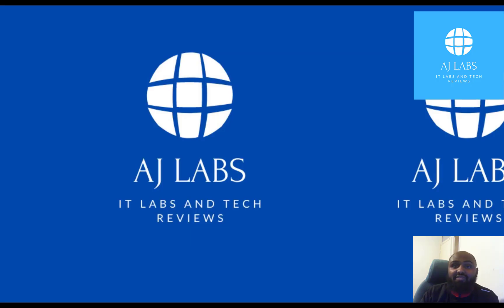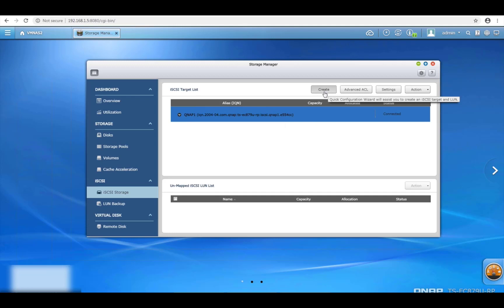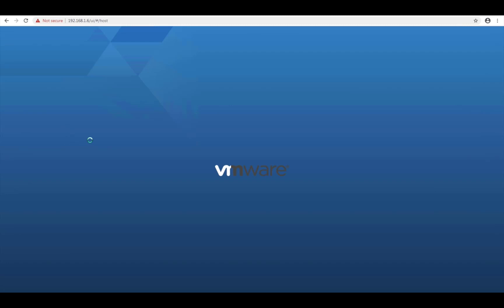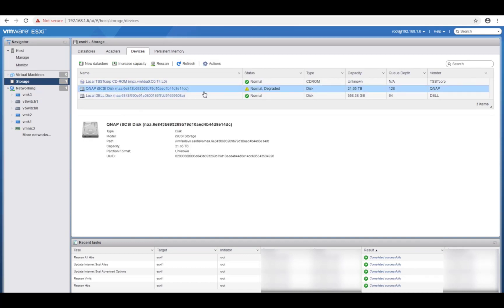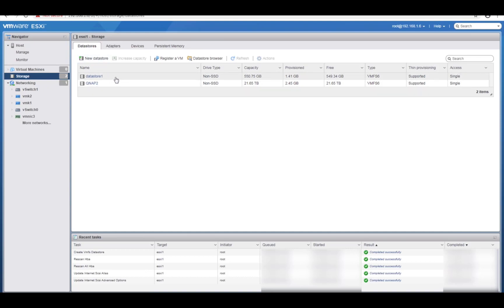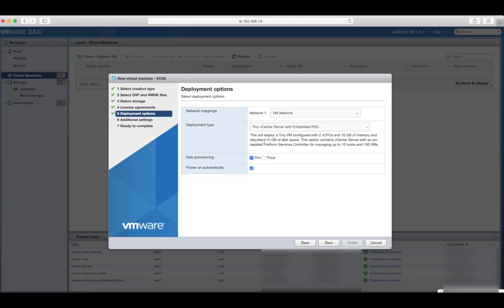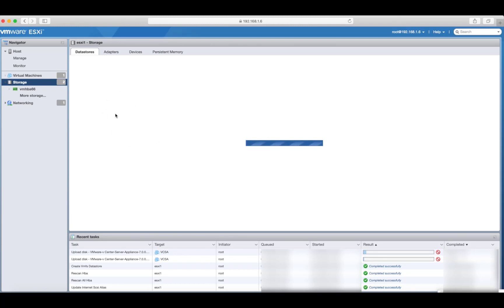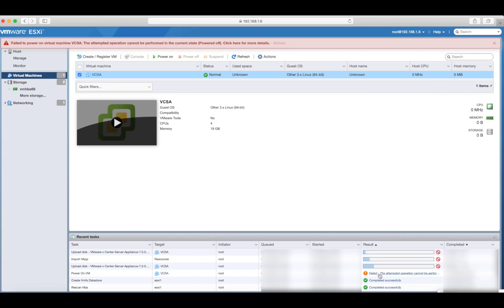Home IT Lab Setup Part 3 (Storage Setup)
Hi All.  In this video I will show you the final part of setting up my home IT lab.  We will look at configuring my storage devices and connecting them to my servers.